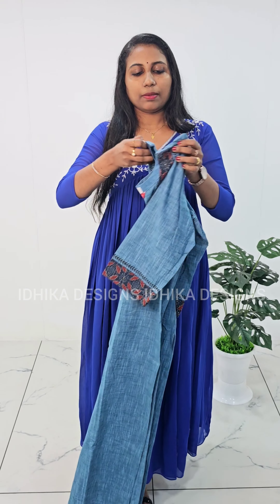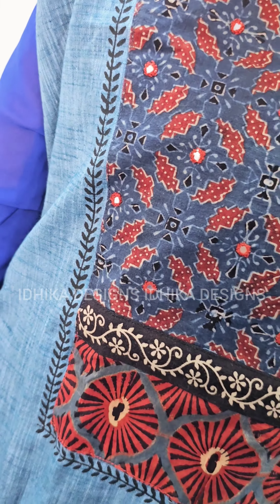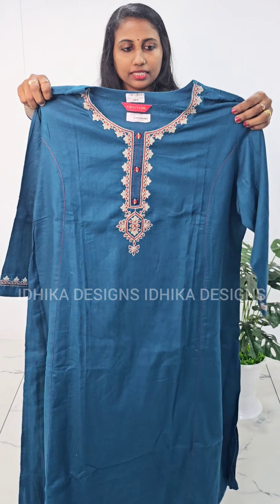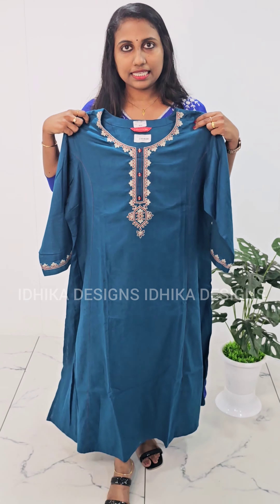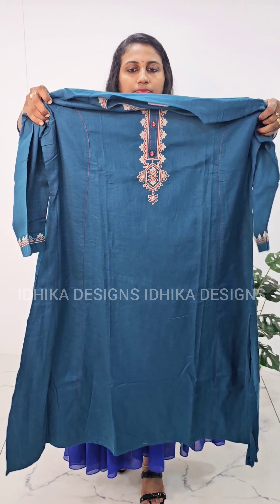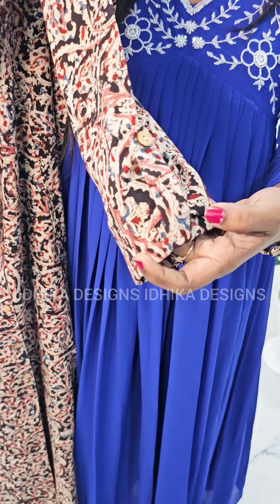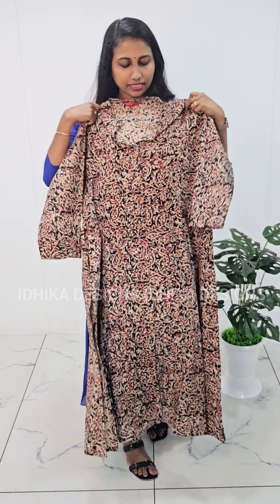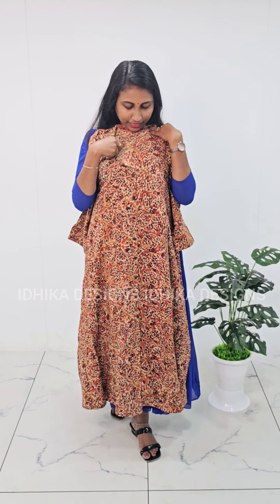Plus size branded kurthies collection!!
Kottiyam, Kollam-